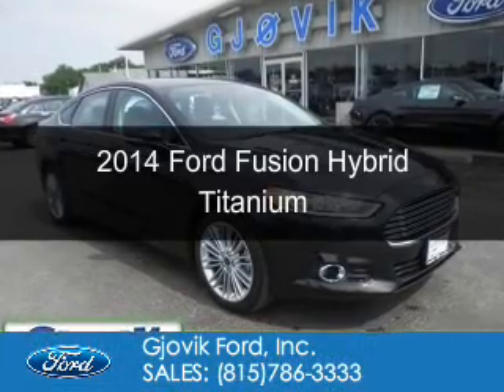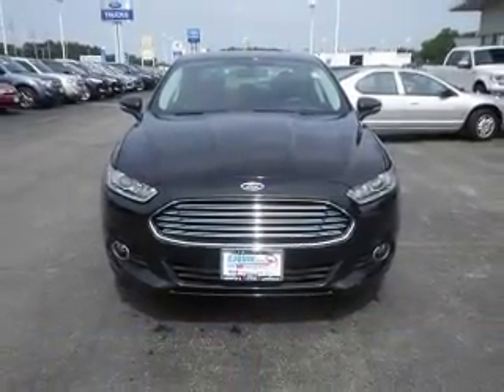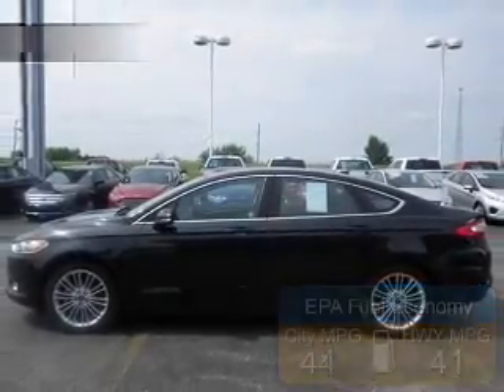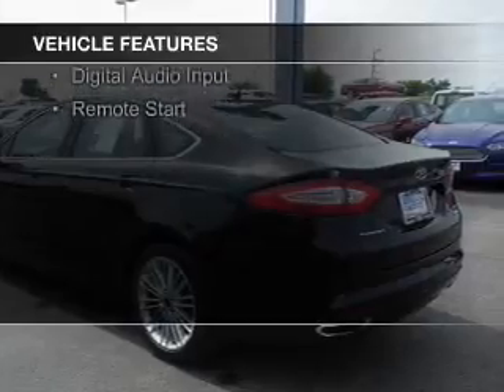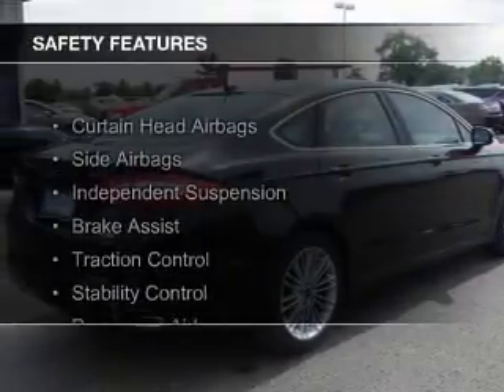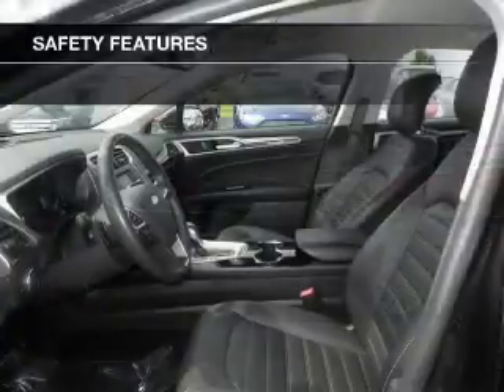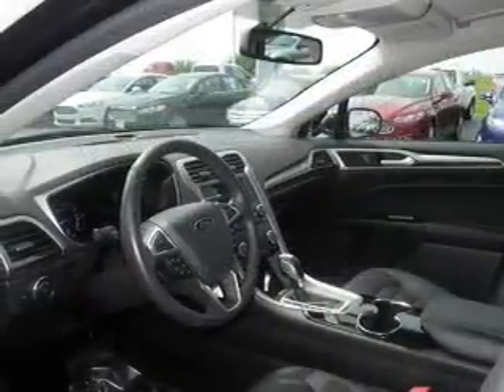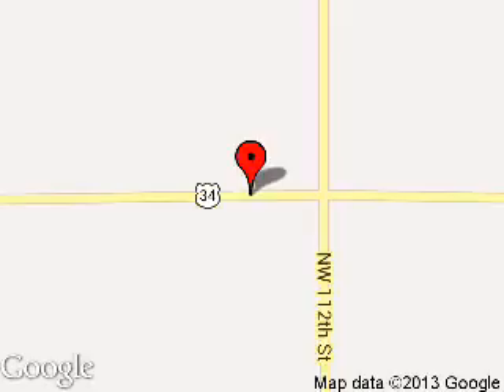2014 Ford Fusion Hybrid - Sandwich IL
Phone:
Year: 2014
Make: Ford
Model: Fusion Hybrid
Trim: Titanium
Engine: 2.0 liter inline 4 cylinder 16 valve
Transmission: Automatic CVT
Color: Black
Mileage: 34224
Address:
2600 Route 34